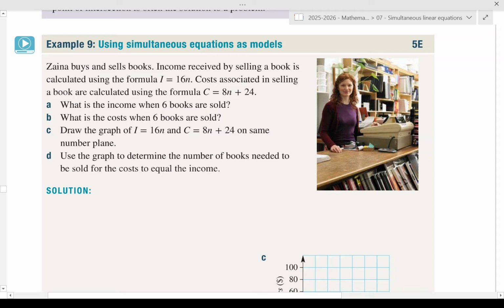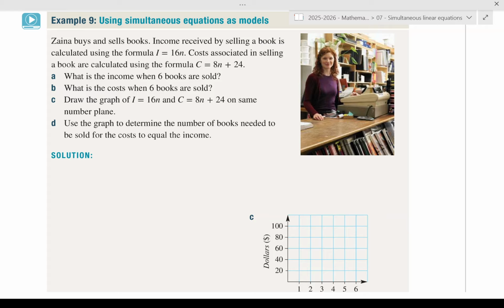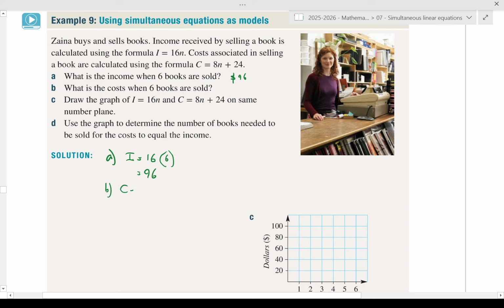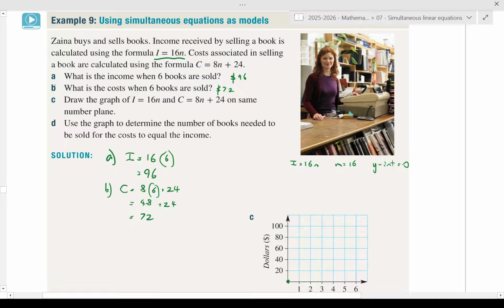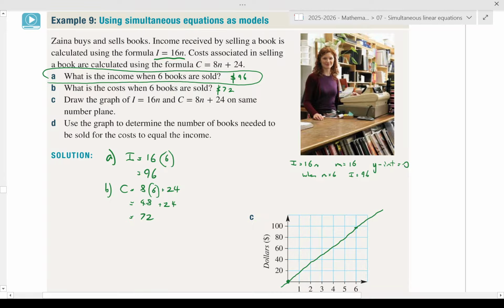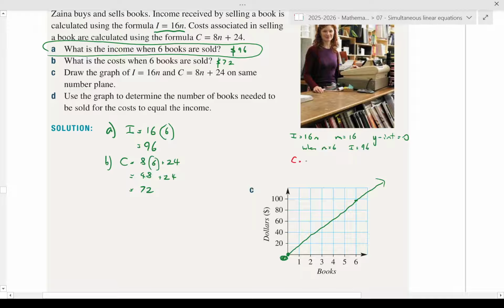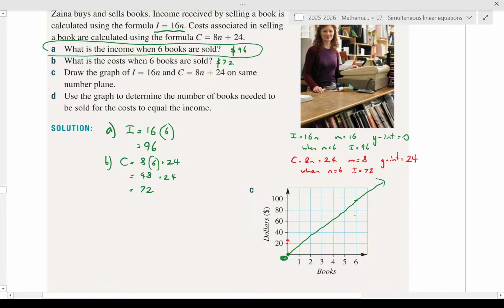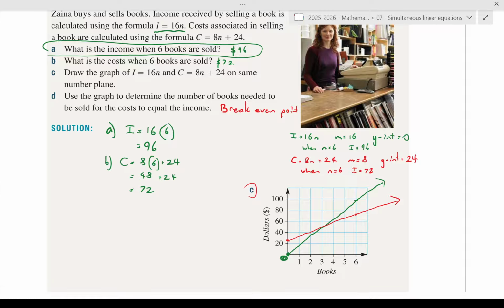Simultaneous Linear Equations Eg 09